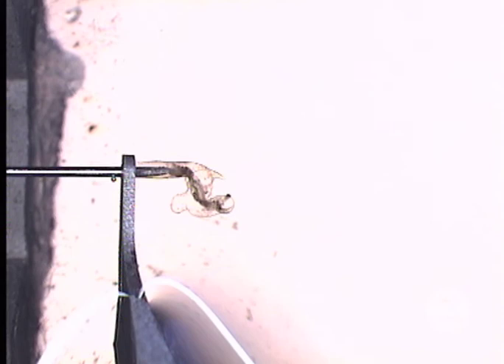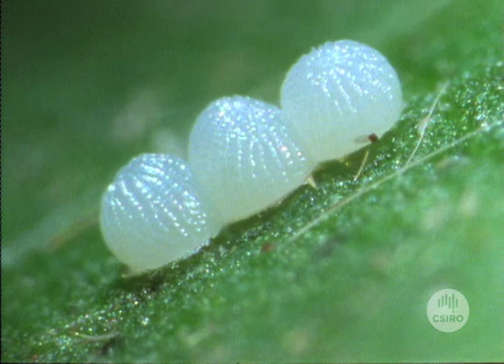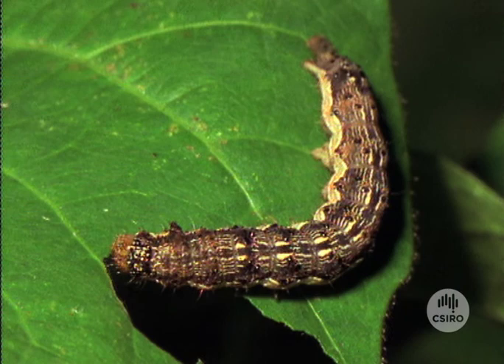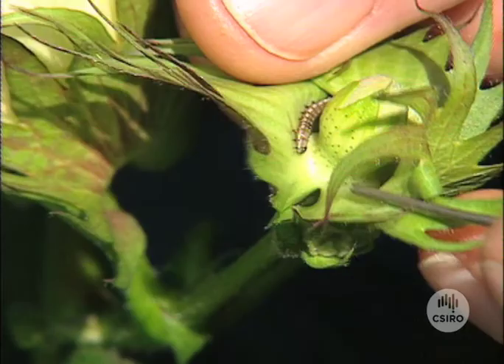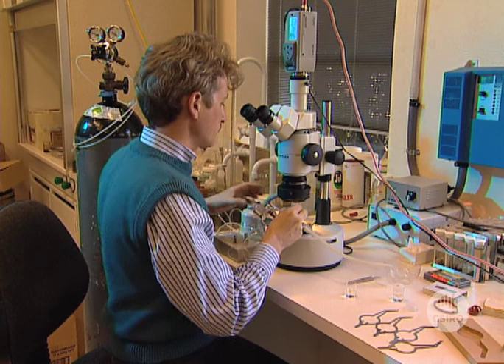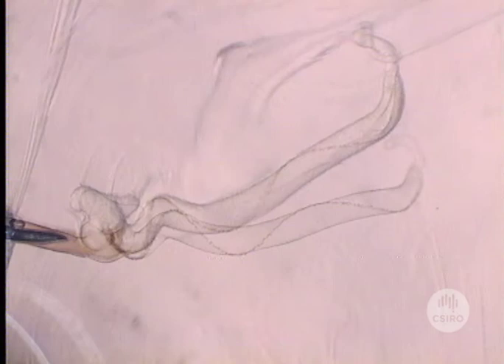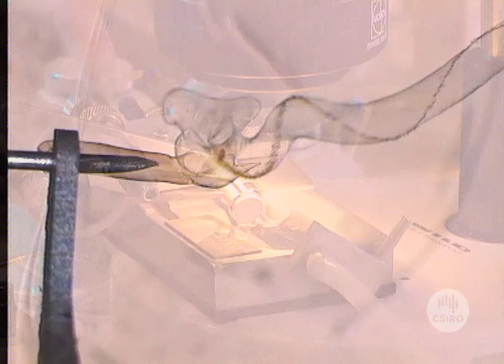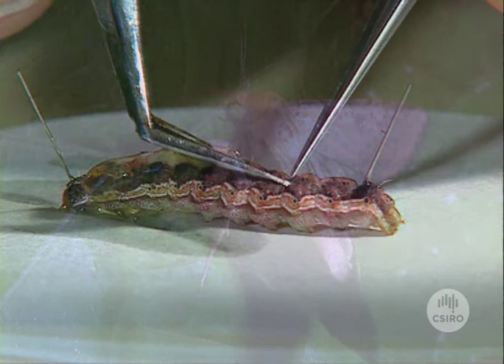Insect erections (1997)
Inspecting insect penises to distinguish between cotton destroying moth species.